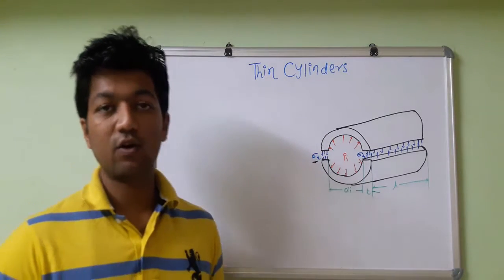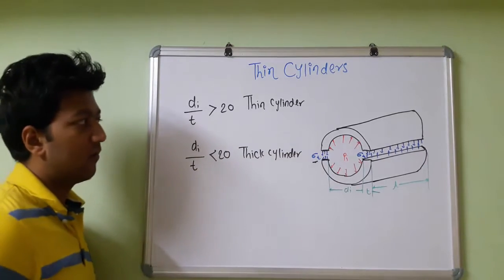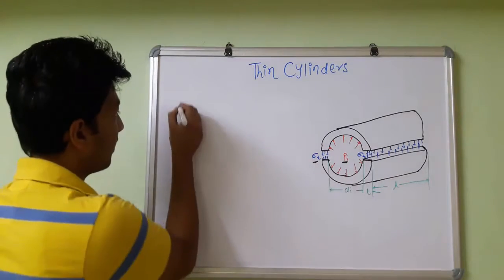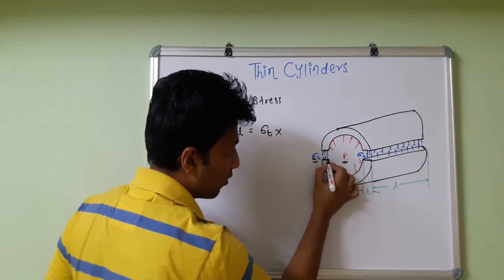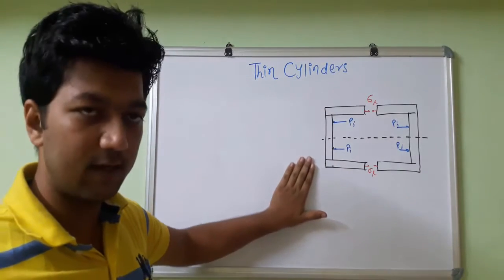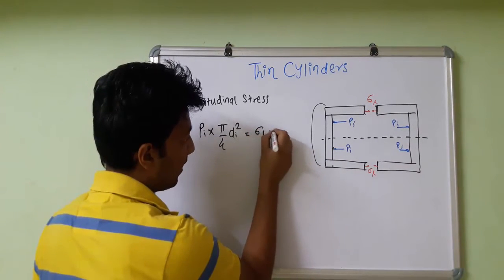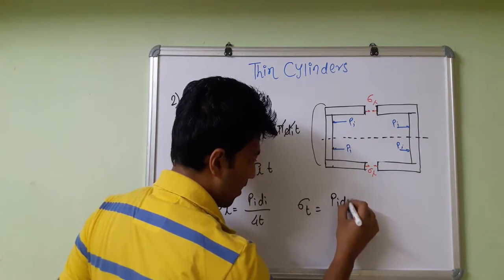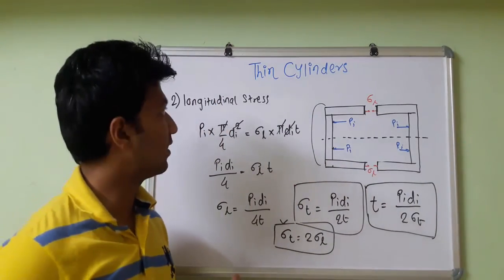Thin Cylinder l Strength of Materials l GATE 2020 Mechanical